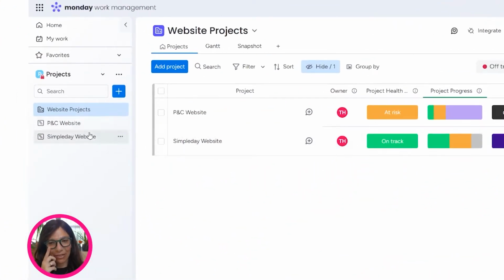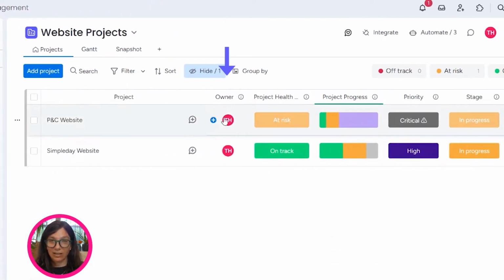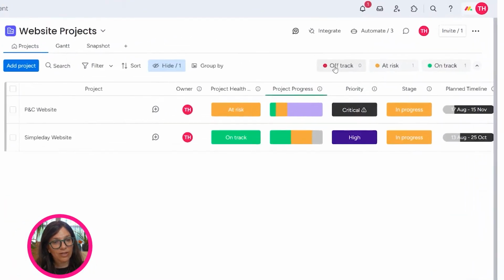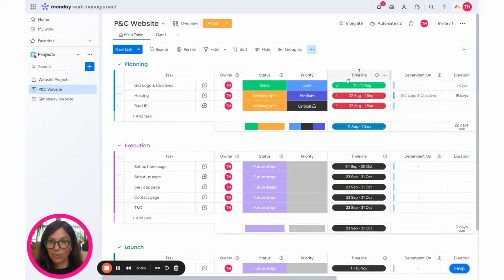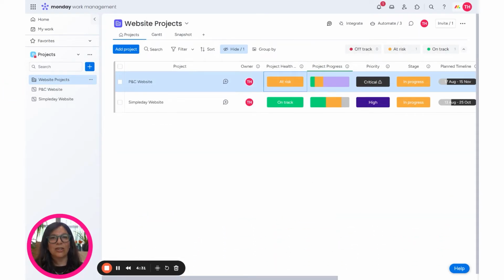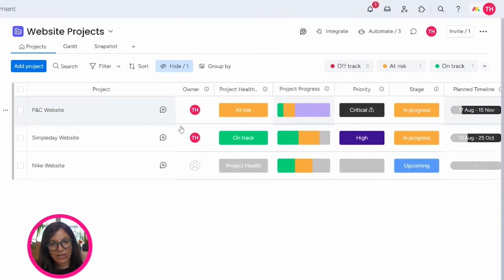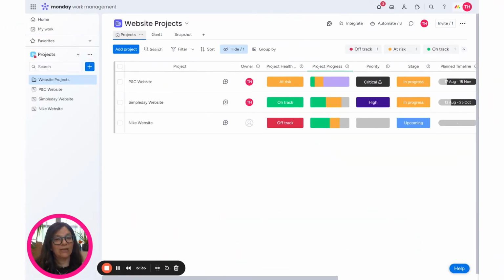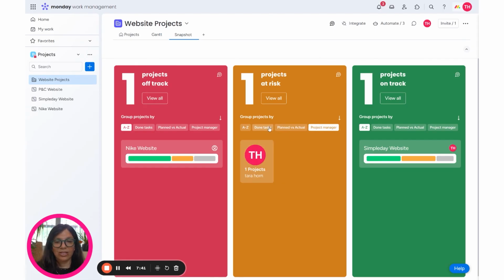How to Manage Multiple Projects in monday.com with an Incredible New Feature (2024)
Are you finding it challenging to manage multiple projects across your organization? monday.com has just rolled out its game-changing Project and Portfolio feature, and it’s here to transform how you oversee projects at the enterprise level! 🚀

In this video, we’ll dive into the exciting new tools that make managing multiple projects a breeze. From the intuitive snapshot view to a powerful portfolio overview—you'll get a complete picture of everything happening across your teams in real time.

This feature is perfect for project managers, team leaders, and anyone looking to simplify complex workflows. You’ll see just how effortless it can be to keep all your projects moving forward smoothly!

0:00 Intro
0:37 Portfolio vs. Project in monday.com
1:05 High-Level & Low-Level Board Overview
1:34 Portfolio Board Features
1:59 Snapshot Features
3:12 Overview Features
4:48 Demo – Creating a New Project & Auto-Connecting It
6:40 Summary & Final Thoughts
8:11 Outro

*FREE RESOURCES*

*RELATED SEARCHES*